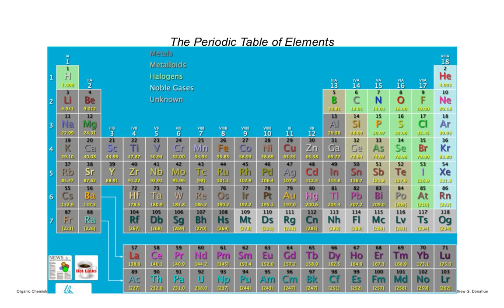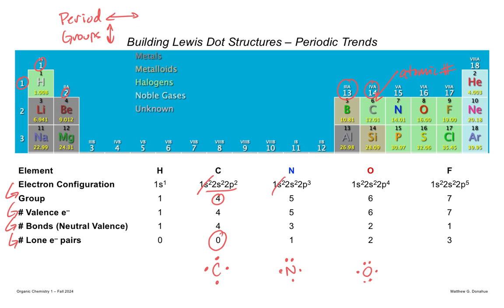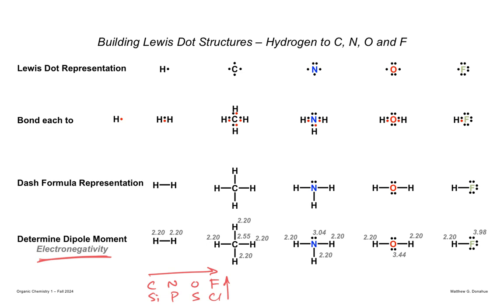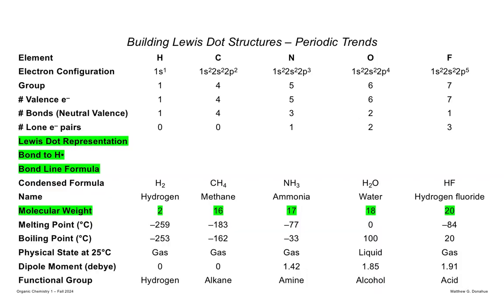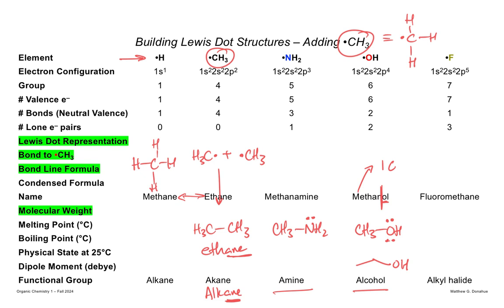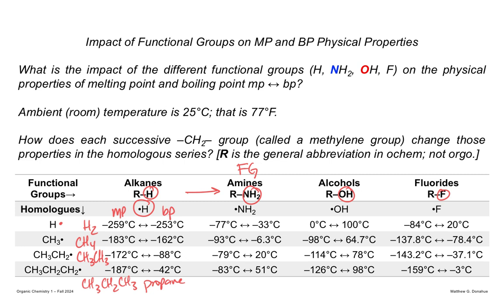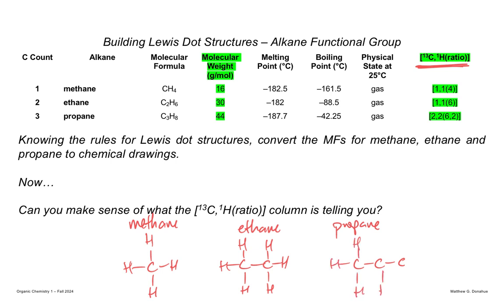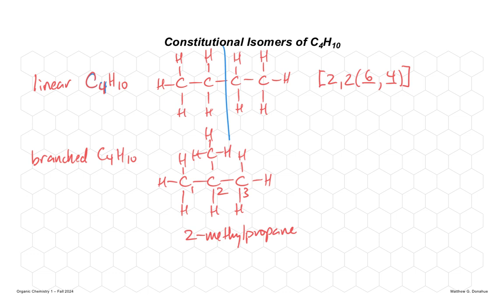2024 255F M1L3 20240826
In the third lecture of organic chemistry 1 of the fall 2024 semester, we discussed how the electron configurations influence the neutral bonding patterns observed in carbon, hydrogen, nitrogen, oxygen and halogens. From the valence electrons present we then created Lewis dot structures to make a few fundamental functional groups in organic chemistry such as alkanes, alcohols, amines and alkyl halides. With these structures in hand we talked about how electronegativity differences between the elements of a  bond create a bond dipole moment and how these create molecular dipoles ultimately resulting in non-polar or polar molecules. With a firm standing of creating structures, we then moved onto the alkane functional group and the homologous C1-C10 series. Within that, the uniqueness concept was introduced as a means to differentiate constitutional isomers of the same molecular formula.